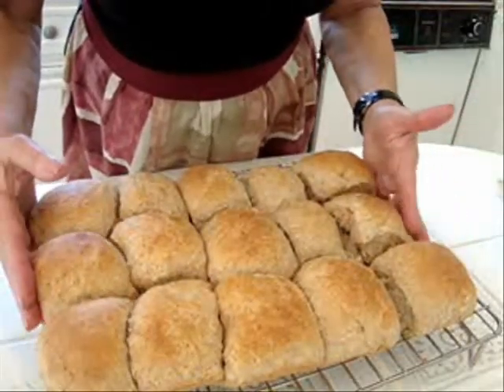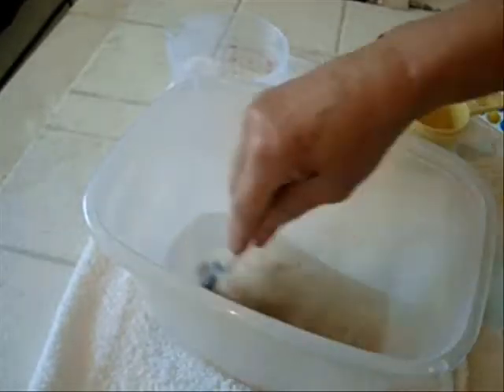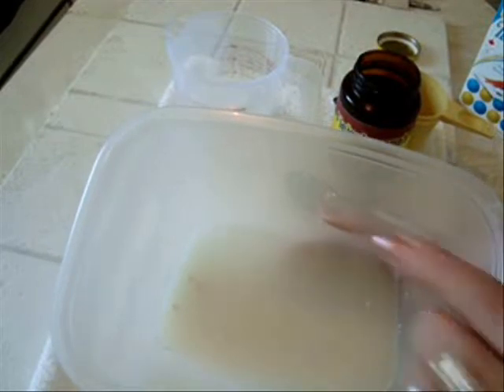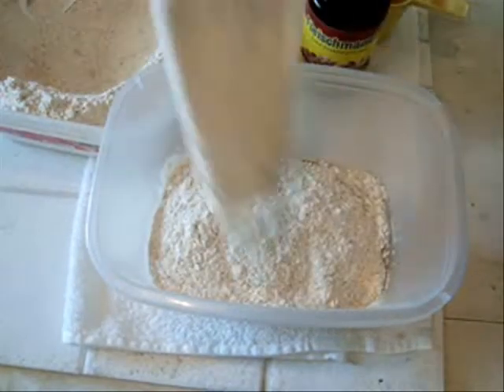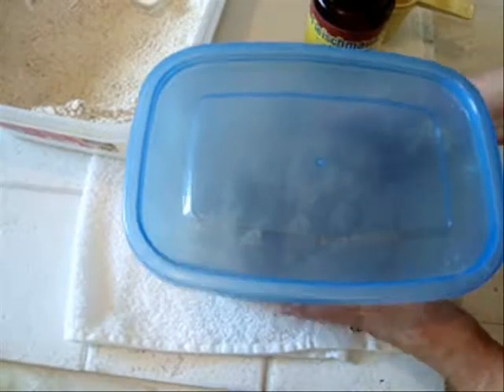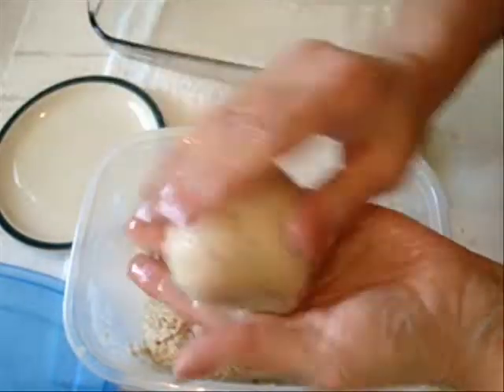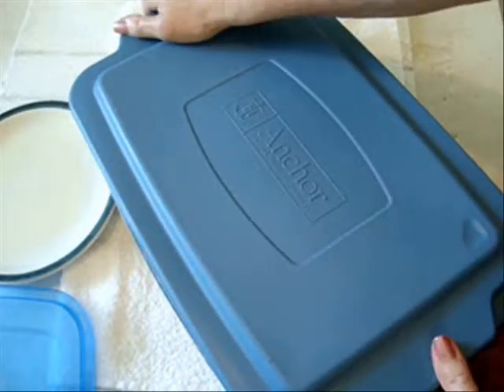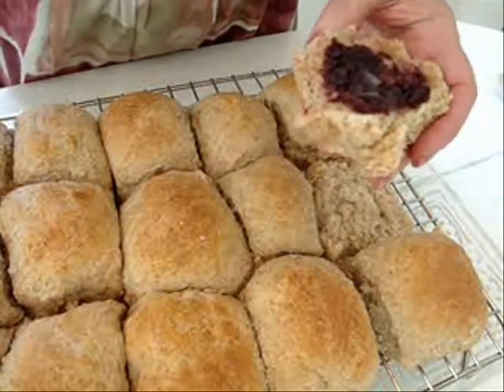make and bake bread in one hour, cooking, baking, how to, diy, easiest bread recipe, video tutorial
Make bread quickly, no kneading, quick rising bread.

1 ¾ cup warm water
3 Tablespoons yeast
3 Tablespoons sugar

Allow to proof, waiting approx. 1 minute until the yeast begins to rise to the surface.

Add ½ cup oil, and 1 teaspoon salt

Add approx. 5 cups of flour, mix thoroughly.

Cover and allow to rise until doubled.

Oil your hands, form into balls, place on a greased baking sheet.
Allow to rise double in size.